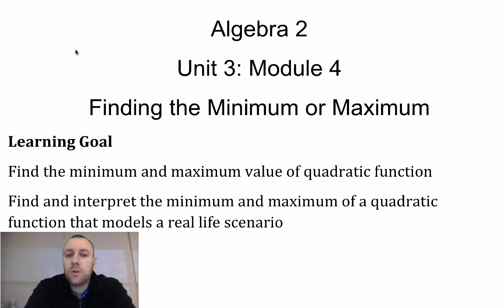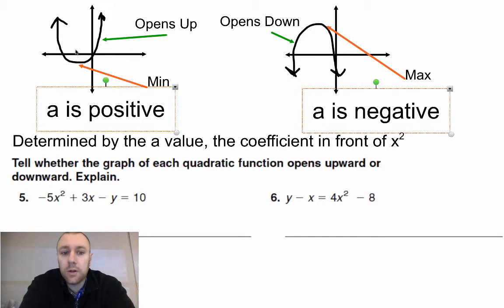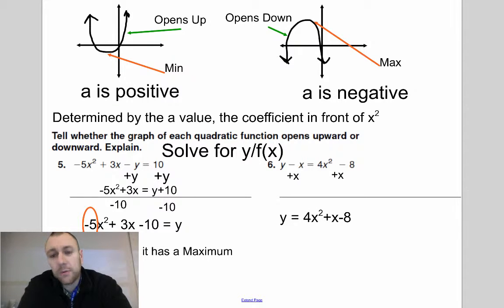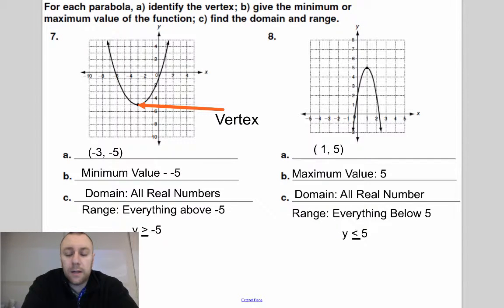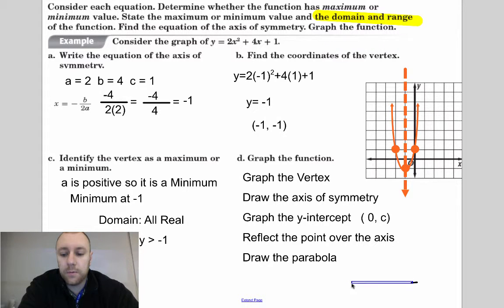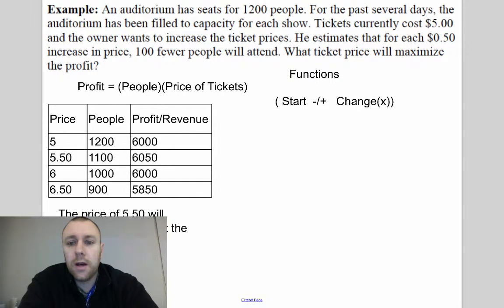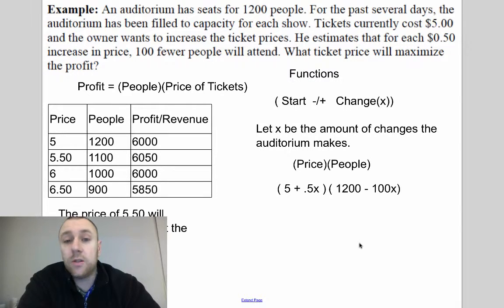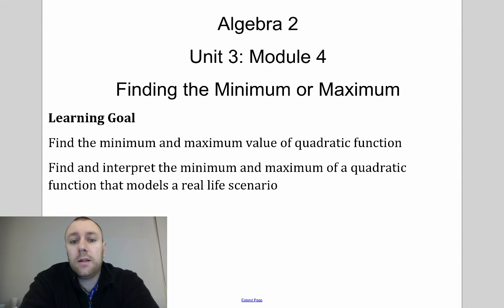Notes Maximum and Minimum of Quadratic Functions